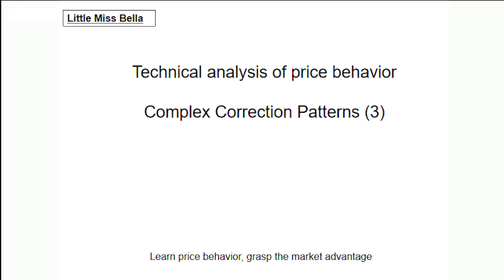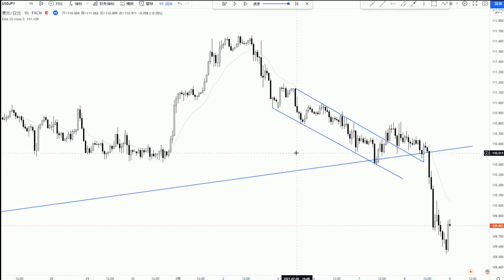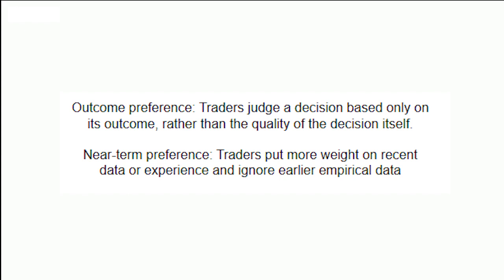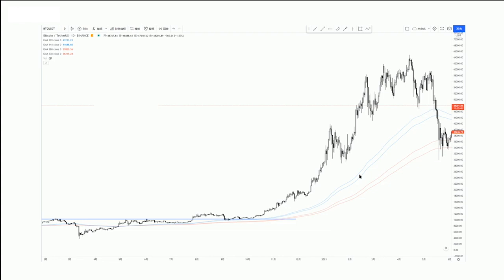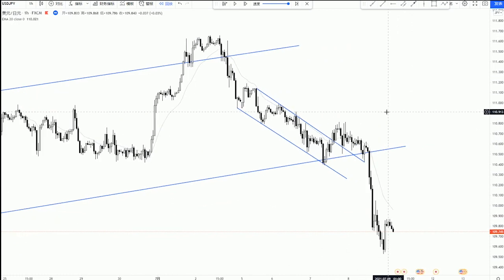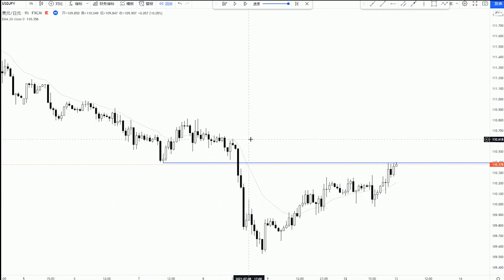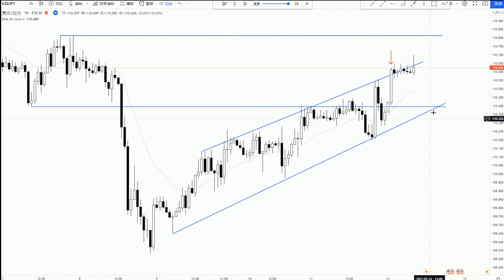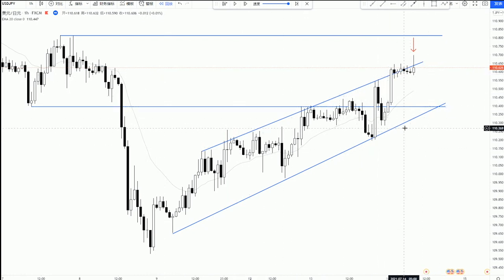Complex Correction Pattern (Part3)-07 Price Action-Technical Analysis-Bella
🚨Cryptocurrency investment is very risky, please evaluate carefully before investing🚨
🚧No content on this channel constitutes any financial investment advice🚧

This is the first in a series of videos. In this series of videos, we will teach you how to understand price behavior step by step and grasp the market advantage. Finally realize the profit of independent trading.
If you find our video interesting don’t forget to give us a thumb up and click the notification button so you can get on with our next video. Thank you!!!